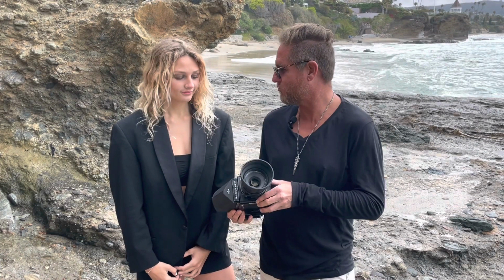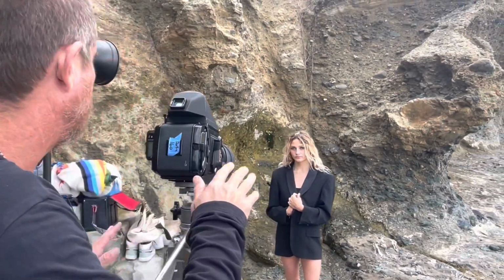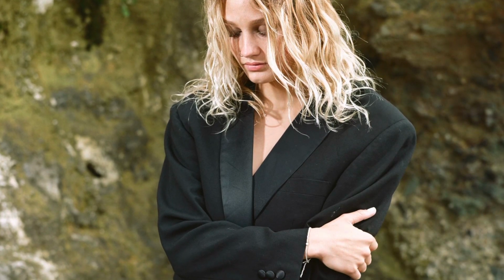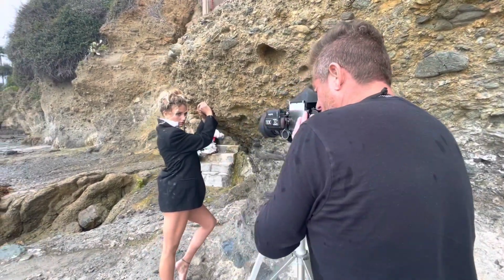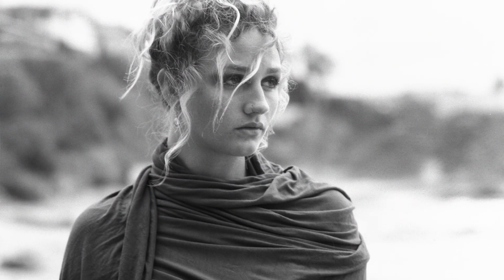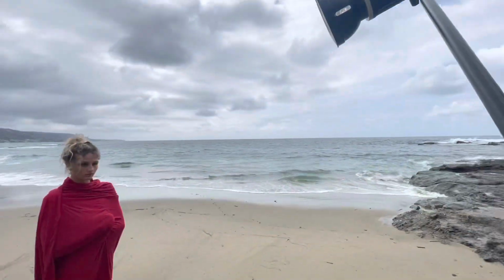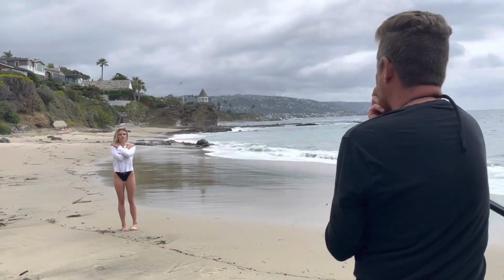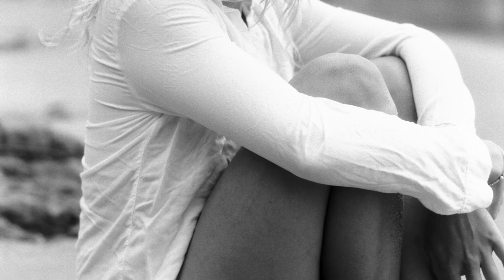Bit off a bit more than I could chew having only shot one roll with this camera prior to this day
What’s up everyone. Well, it’s official. I’m as capable as anyone else of screwing up. It was way too soon with this new system to take on off camera strobe at the beach while being splashed by waves. My brain was just overloaded and I failed in so many ways. Luckily a few photos were keepers and I just have to be grateful for that.